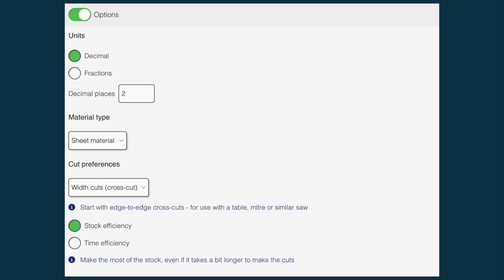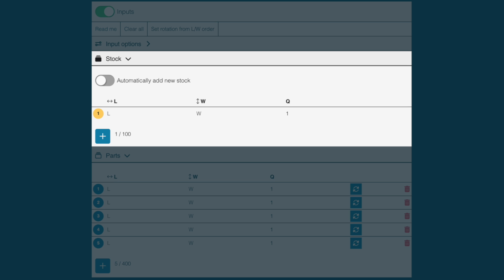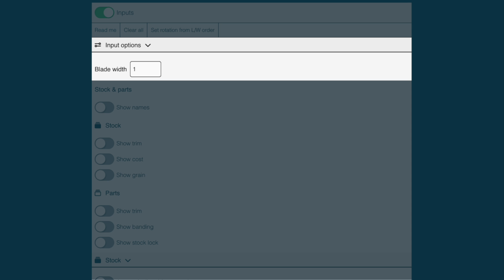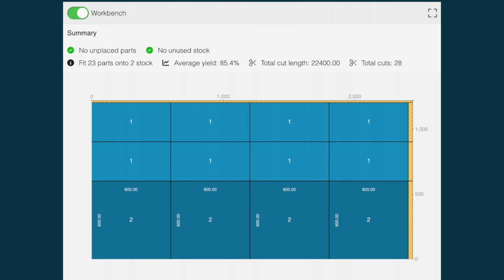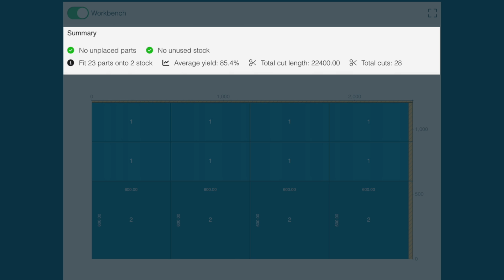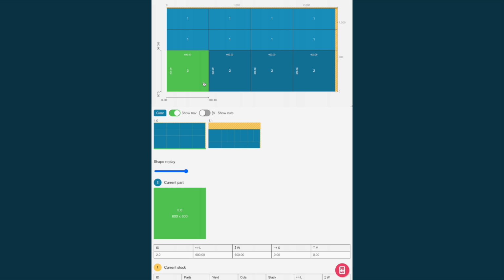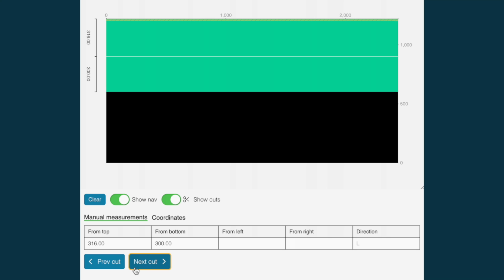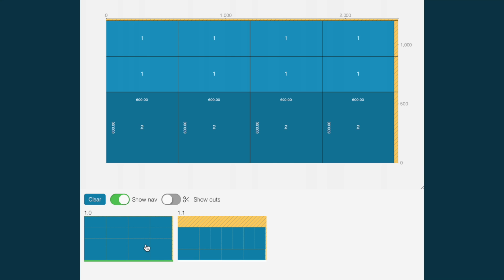Cutlist Evolution - quick start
Cutlist Evolution is a free next-generation cut list optimizer. Make the most of your materials with this quick tutorial.